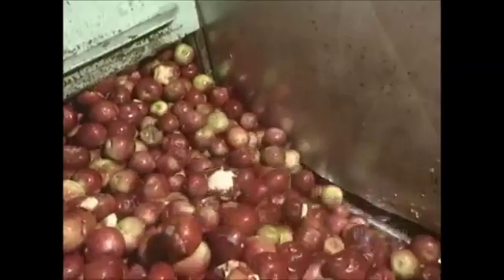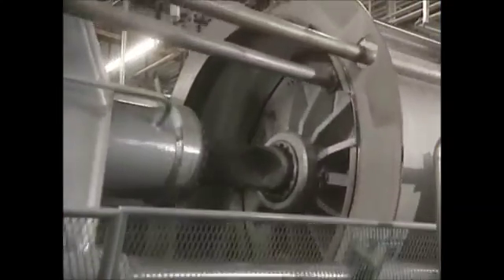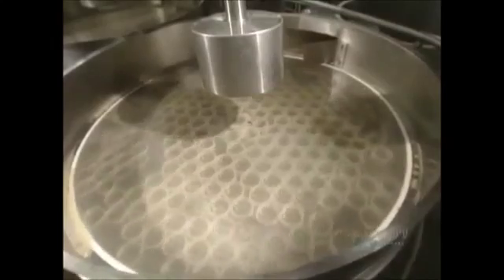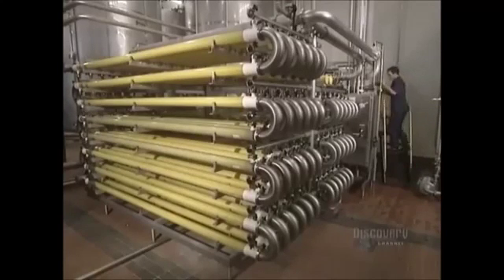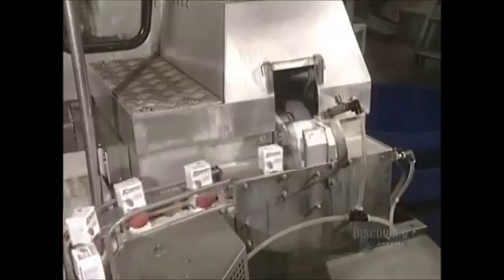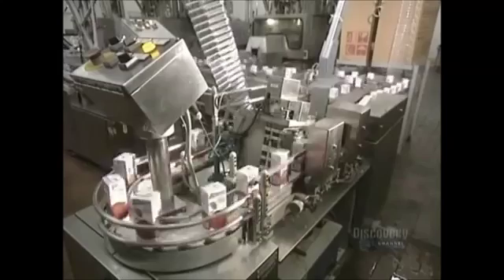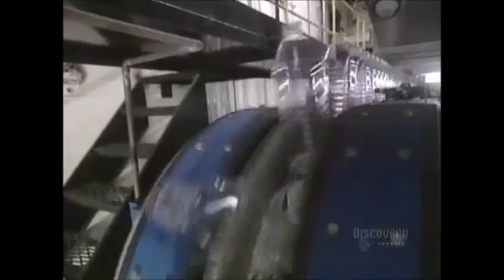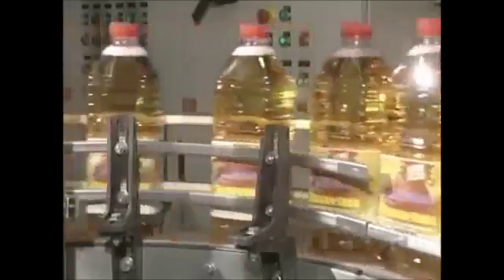How It`s Made Apple Juice